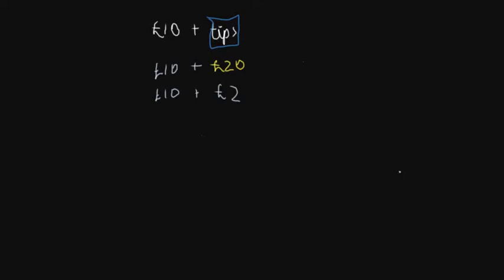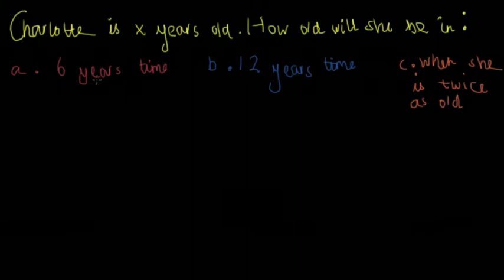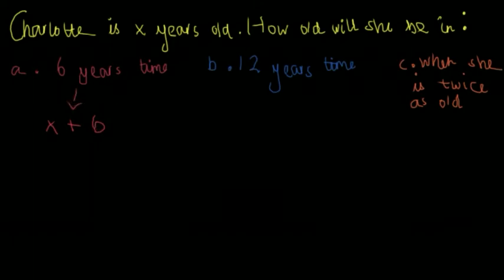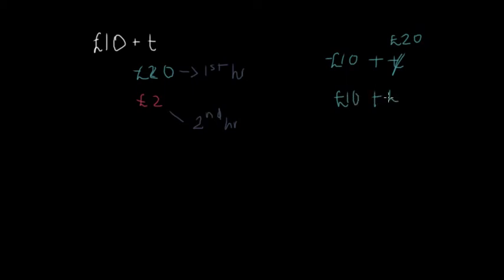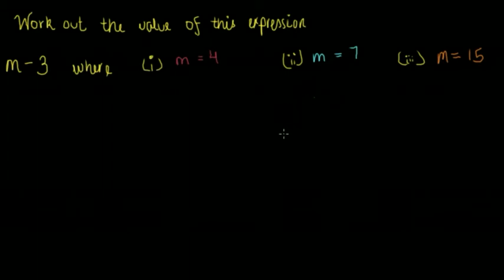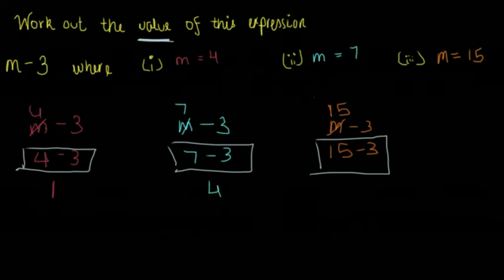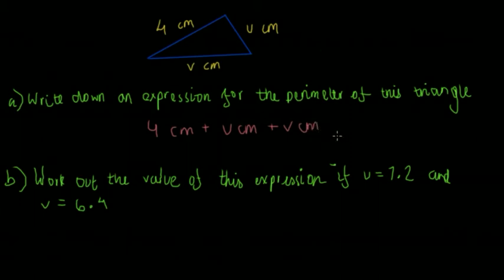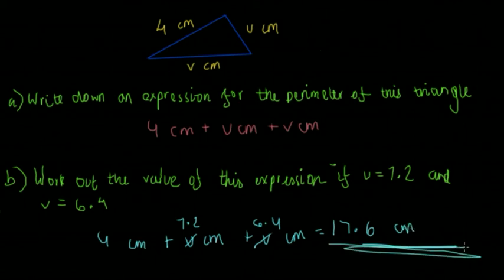Algebra : Variables , Expressions , Substitutions fully explained | 11 +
00:00 Introduction
00:15 What are Variables?
02:53 What are Expressions?
05:08 What are Substitutions?
09:53 Sample questions that sums it all up

In this video, I explained what variables, algebraic expressions are and how to substitute numbers into expressions.
Thankyou